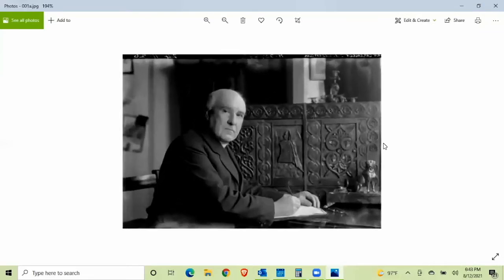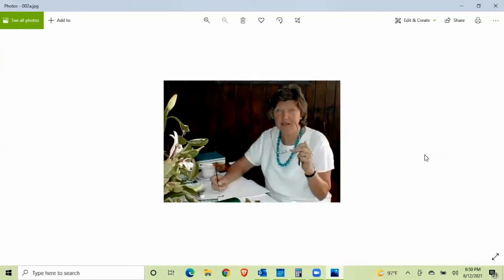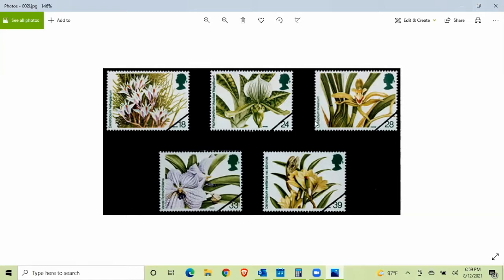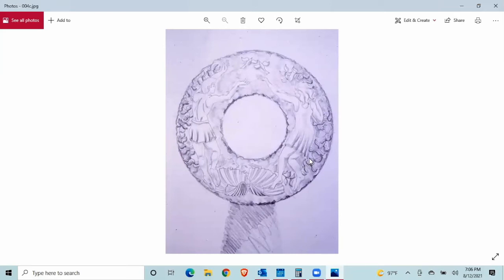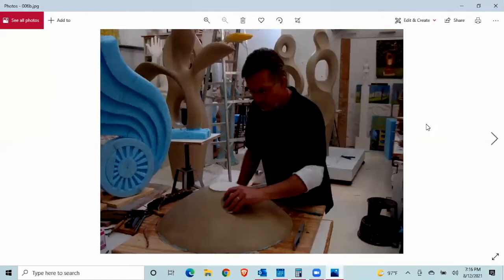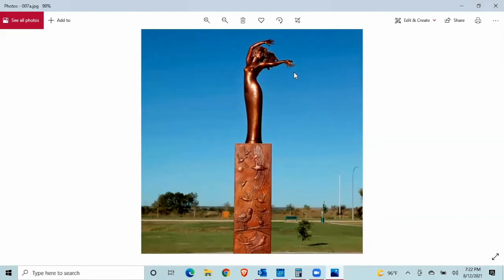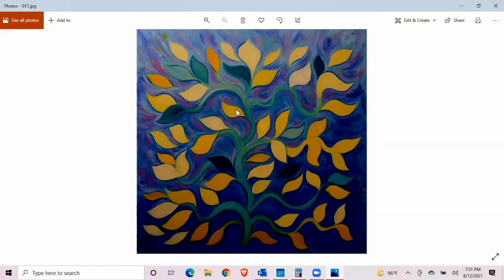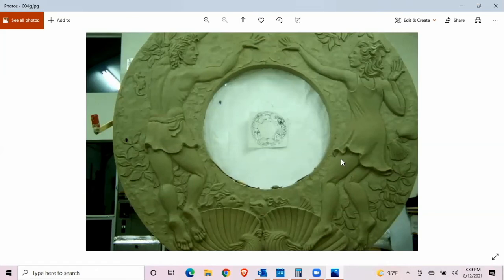Capturing Nature in Bronze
Fort Worth sculptor Michael Pavlovsky talks about his inspiration from plants and his works at Fort Worth Botanic Gardens, Weatherford's Chandor Gardens, and elsewhere.
A presentation given for the Cross Timbers Chapter in August 2021